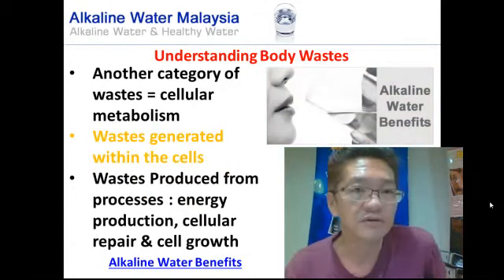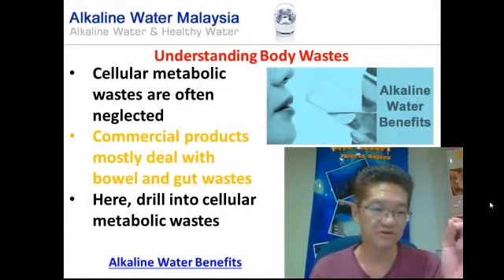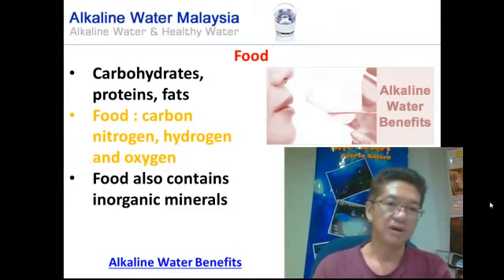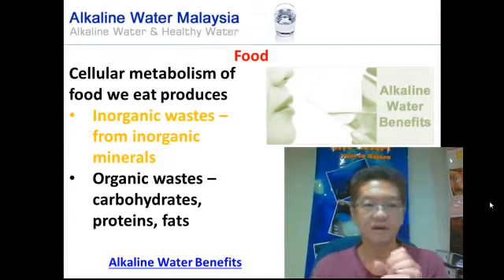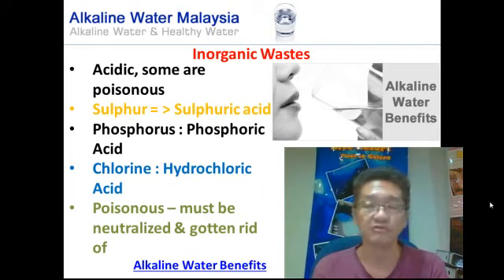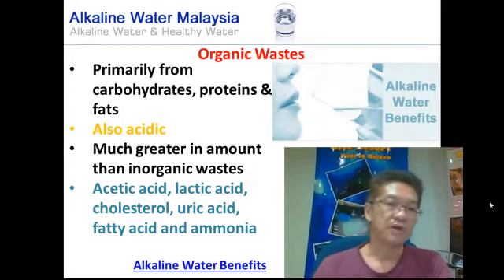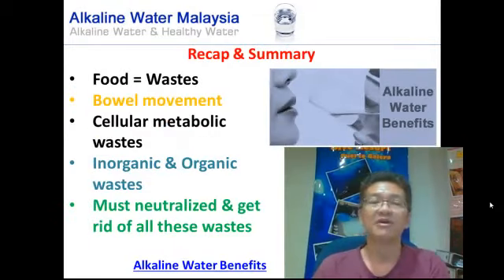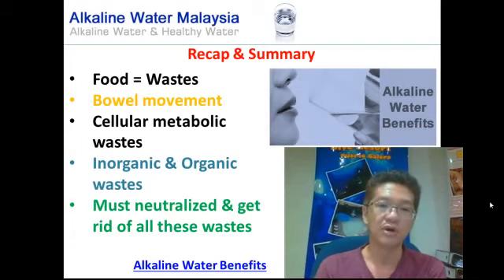Alkaline Water Benefits Part 1 Understanding Body Wastes